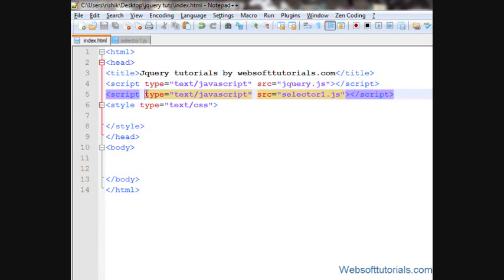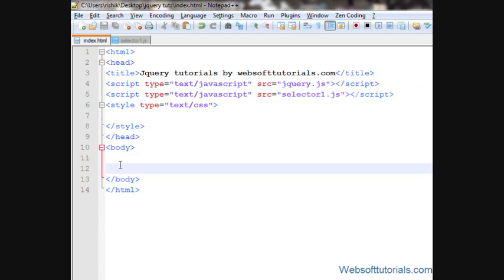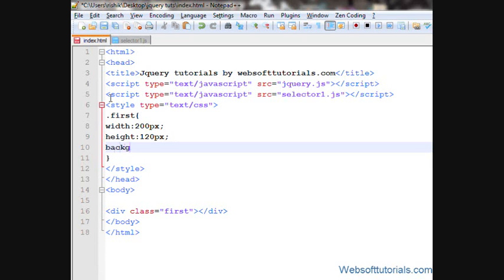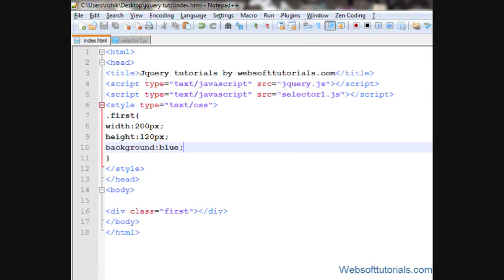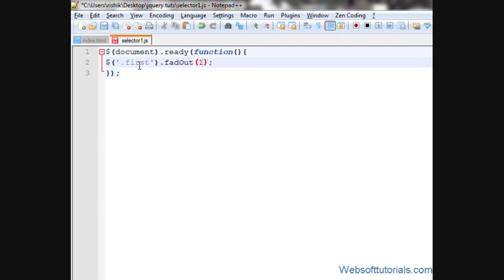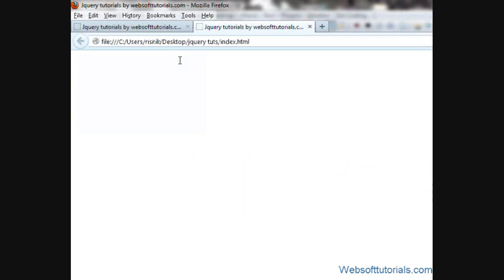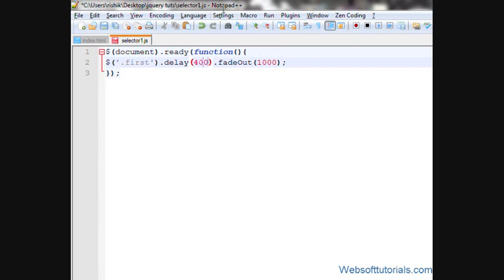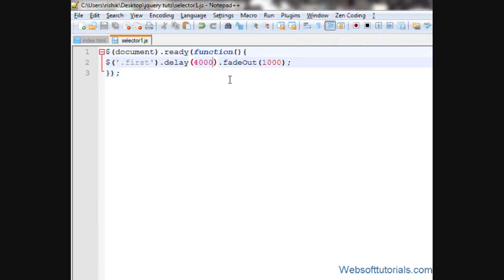jquery tutorials for beginners - 40 - jquery delay function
In this tutorial i will teach you about jquery delay function